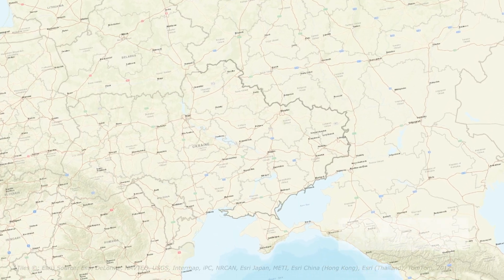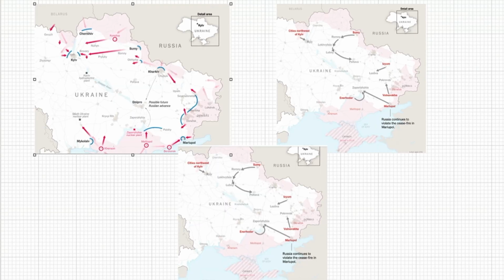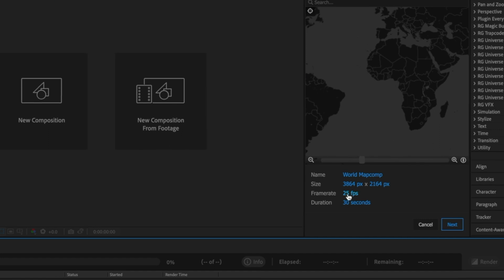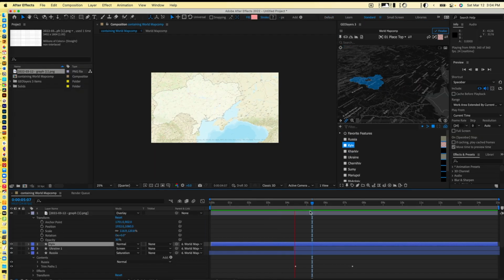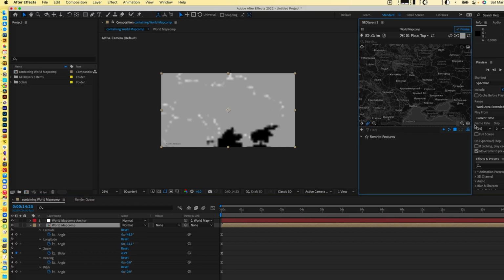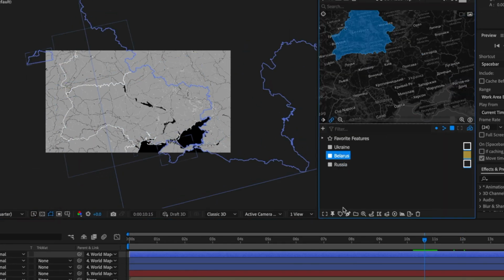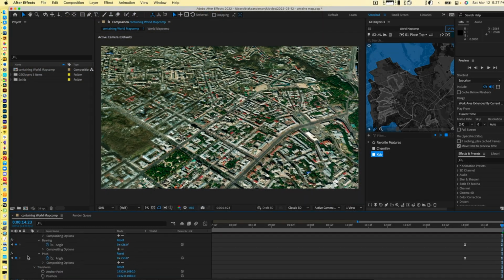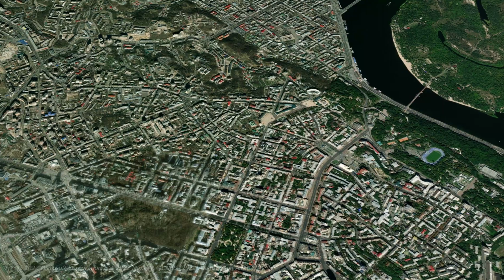How to Create a True Detective Inspired Animated Map Using GEOLayer 3 in After Effects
In this video, I share a tutorial on how to create a stylized animated map using GEOLayer 3 in After Effects.  The tutorial pulls from inspiration from NY Times and WSJ maps.  The animated maps are of the invasion of Ukraine from Russia.

For more maps like this, please check out my YouTube channel.